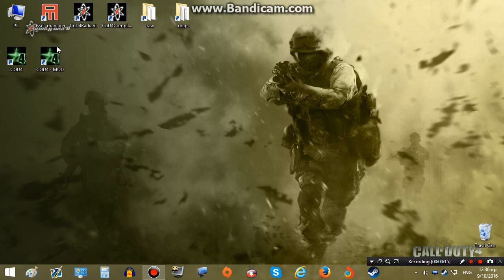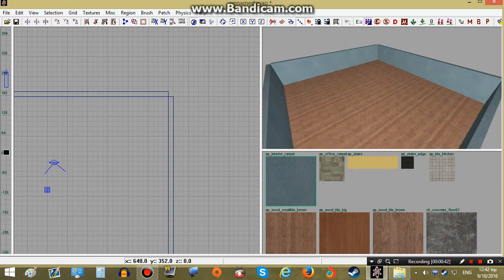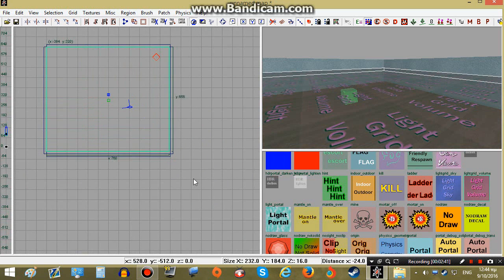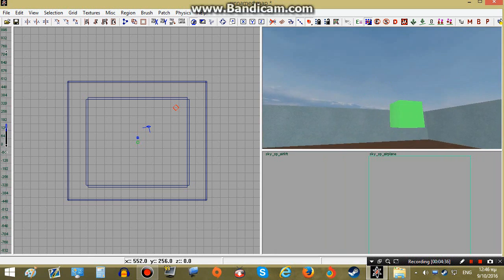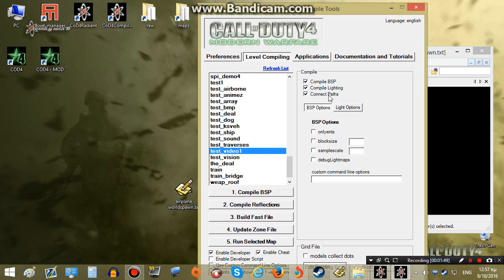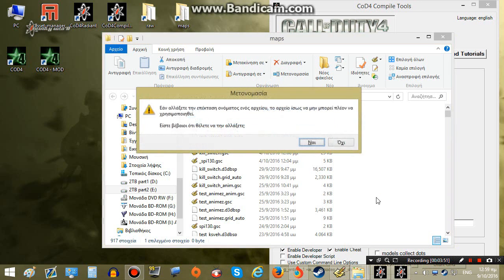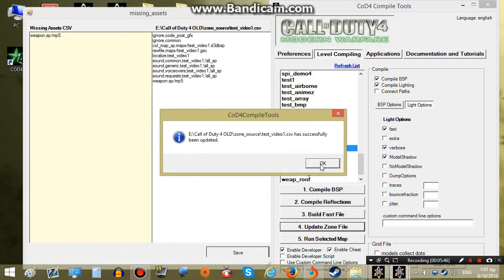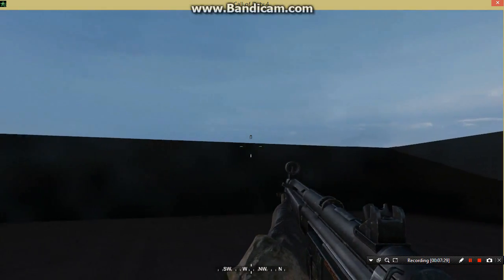Call of Duty 4 Singleplayer Tutorial #1: How to set-up a basic map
The most basic 101 Call of Duty 4 Singleplayer tutorial you can find online. The basic essential steps necessary to setup a very basic COD4 SP map. Follow them with great attention.

0:00 Creating the map
05:12 Worldspawn Settings (lighting settings)
6:52 Compiling BSP
8:26 Scripting
9:34 Zone File
10:04 First Map Test And Zone File Fixes
11:50 Final Test, Test Map Ready.